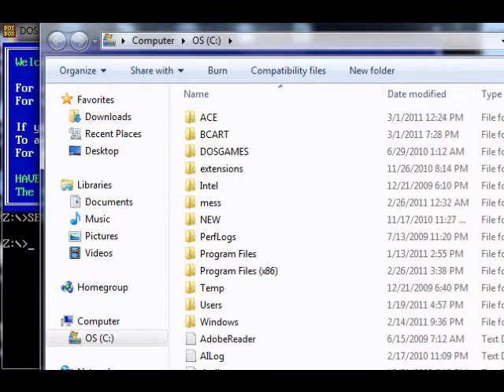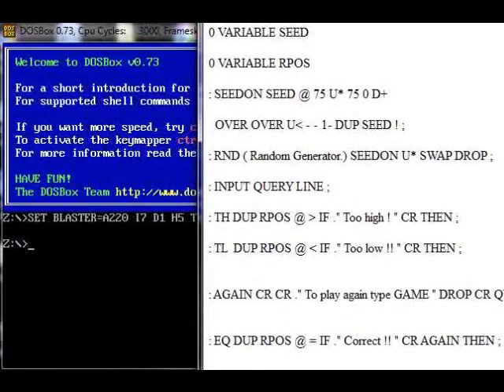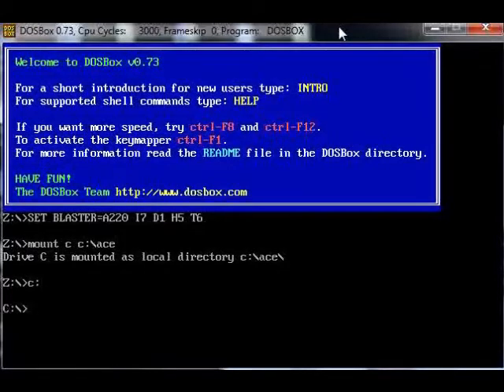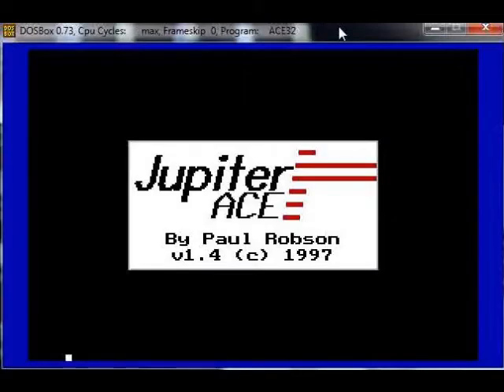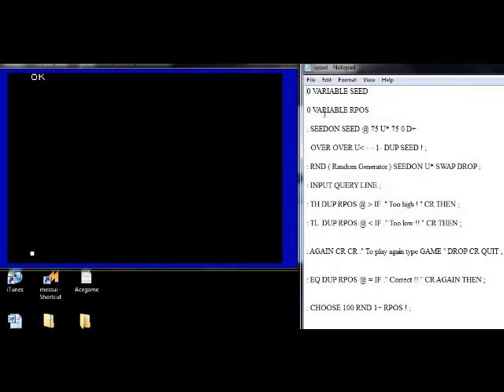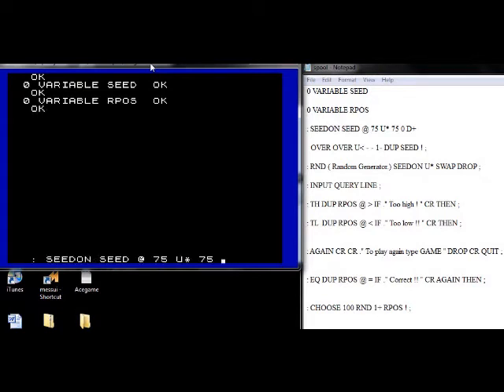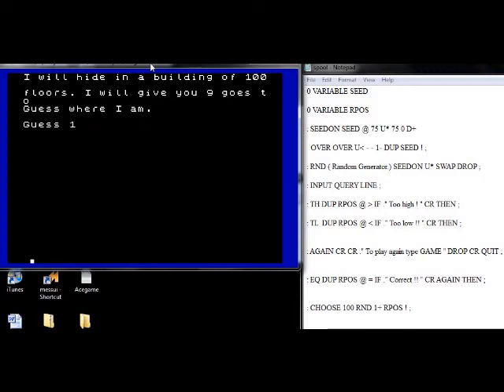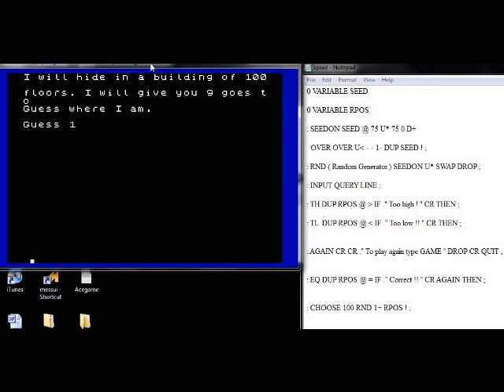Jupiter Ace spooling from text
This is a video I made that shows (in my opinion) the best way to develop for the Jupiter Ace home microcomputer.  You code in a textfile, spool it into Ace32 (an emulator that runs in DOS) and test.  It saves you the time and difficulty of coding directly in the emulator.  This way you can code freely in Forth!!